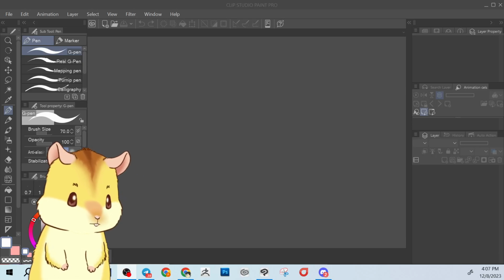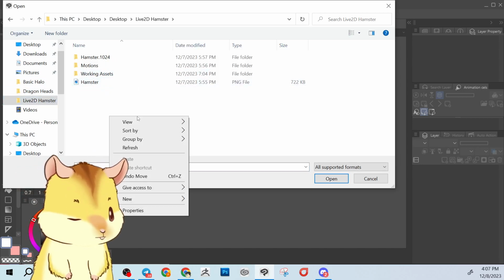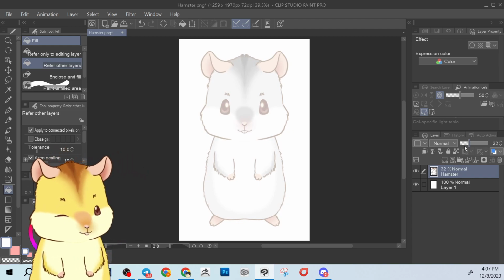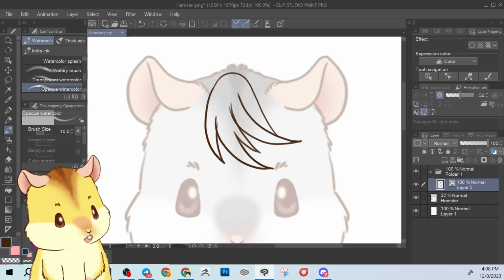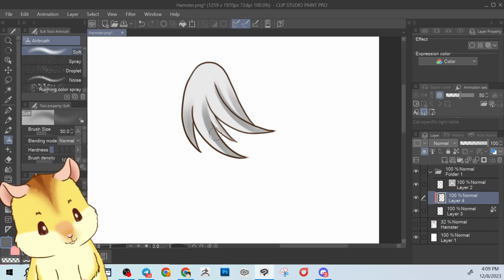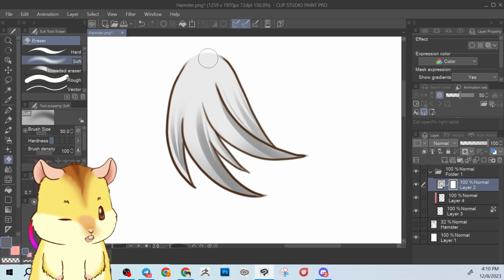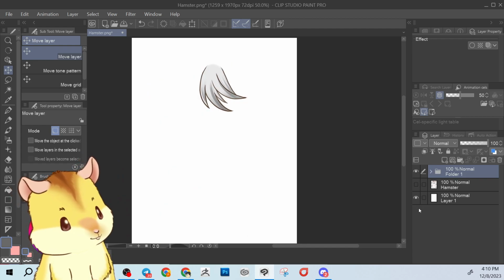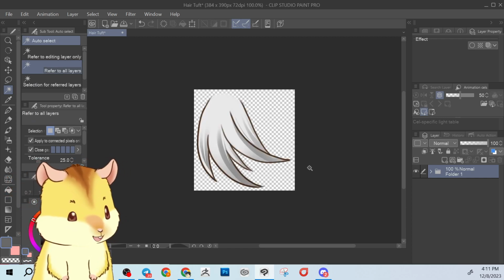6. How to draw a "Pin On" Hair style for your Live2D model.